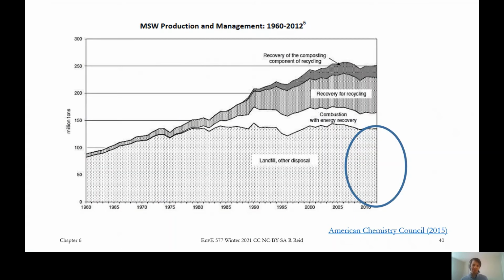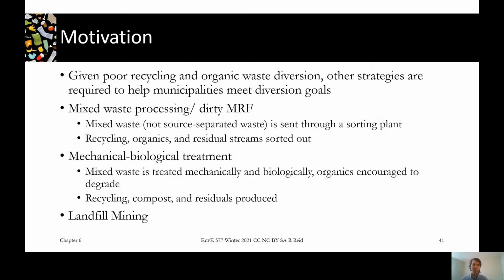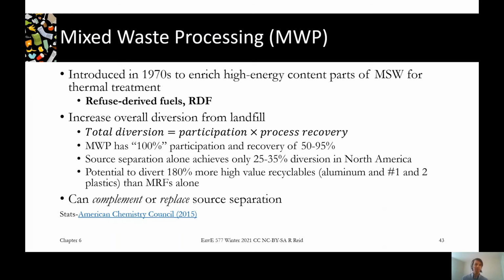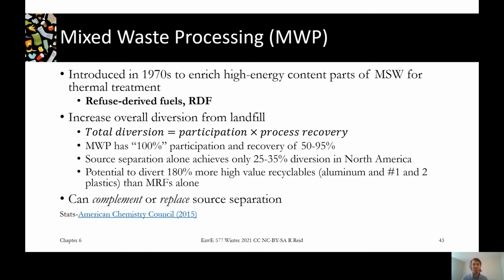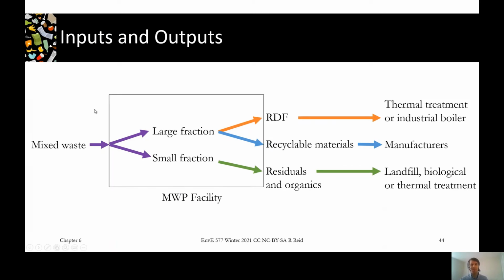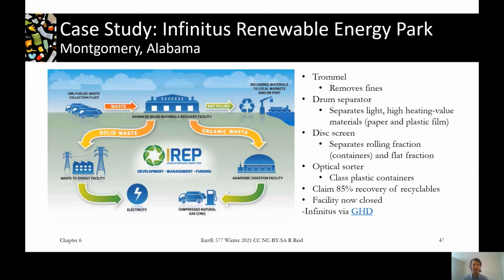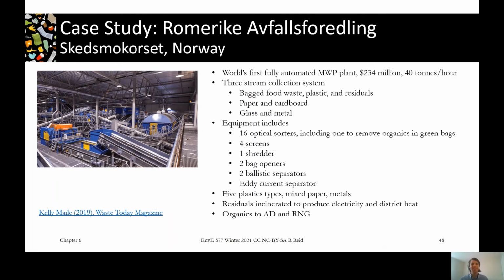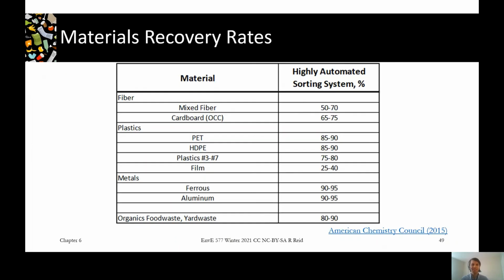6.2 Mixed Waste Processing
We outline how mixed waste processing might help us make headway on waste diversion, especially where source separation is poor, how MWP uses many of same equipment used in MRFs, and how refuse derived fuels (RDF) can help valorize hard-to-recycle plastics.

Kelly Maile (Waste Today Magazine) - Inside the world’s first fully automated mixed waste processing facility